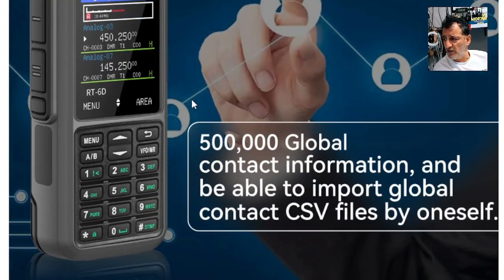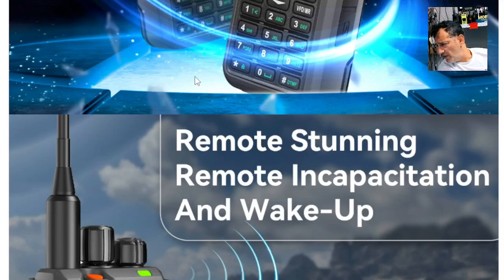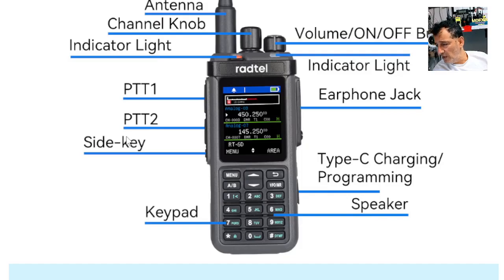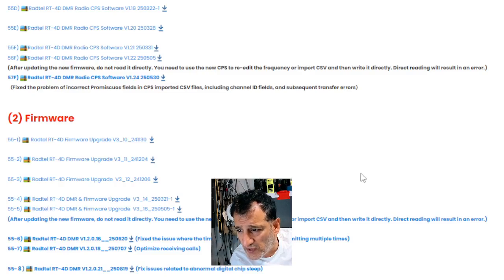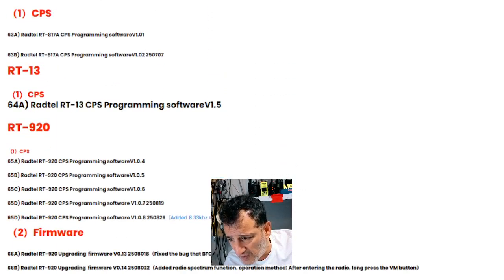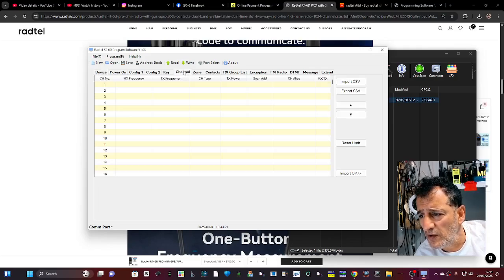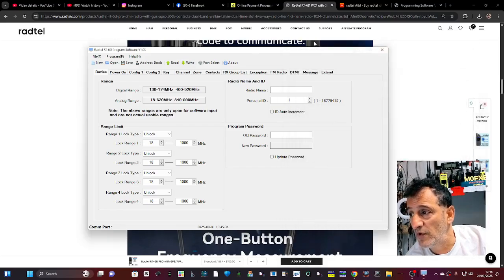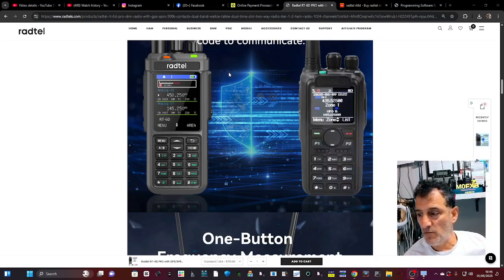NEW - RADTEL RT6D PRO AVAILABLE DMR ANALOGUE GPS APRS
RADTEL RT6D - CPS
Baofeng DM32 Recomended
BAOFENG MINI UV-5R
TinySA Harmonics Tester
Surecom Power Watt/SWR Tester
iRadio R6000
Programme Cable